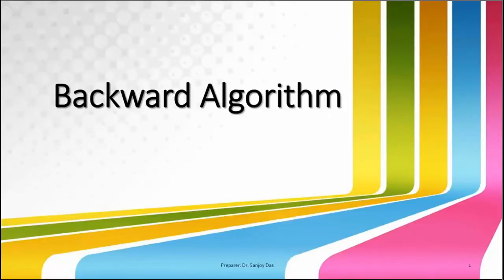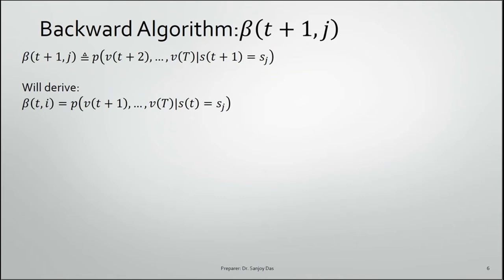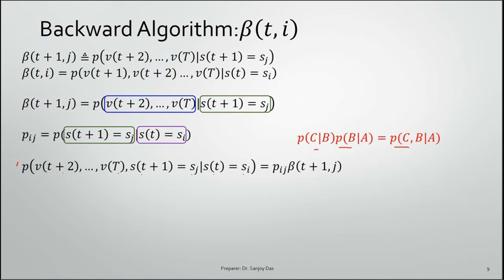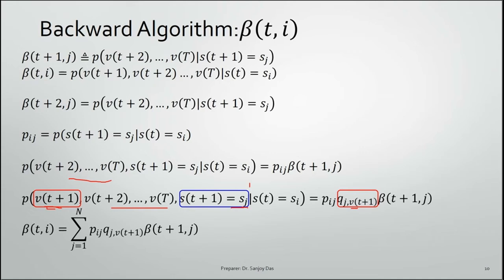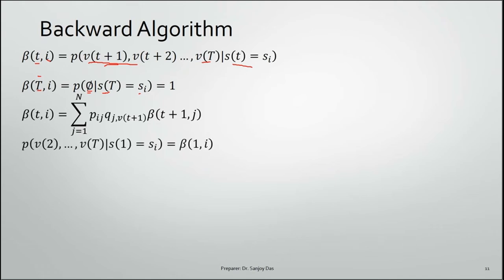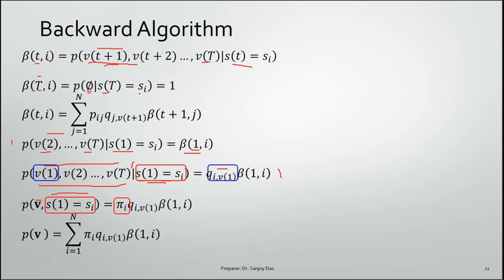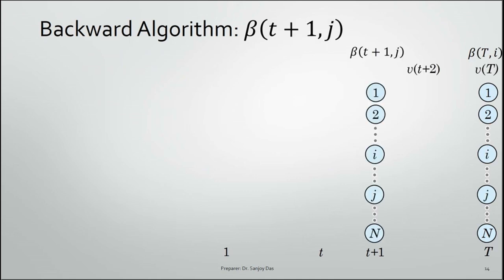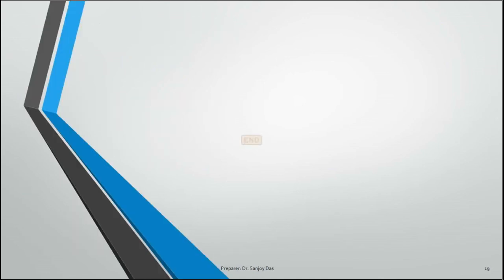3 BACKWARD ALGORITHM